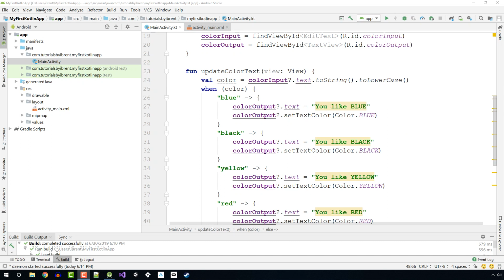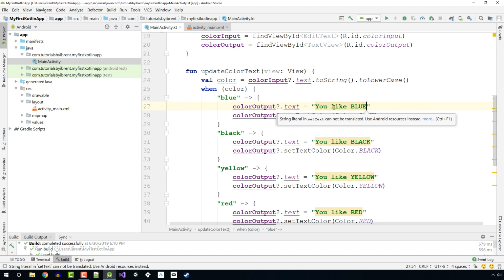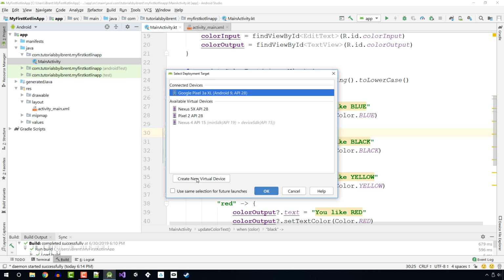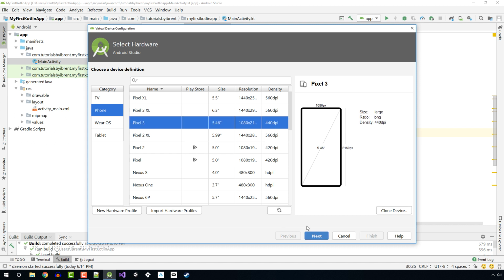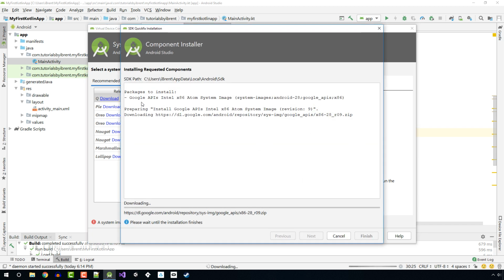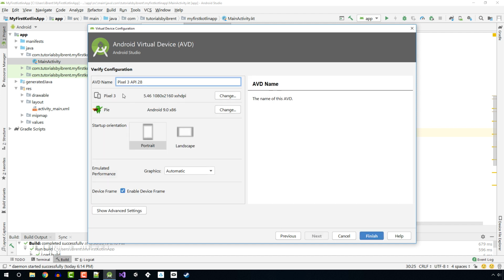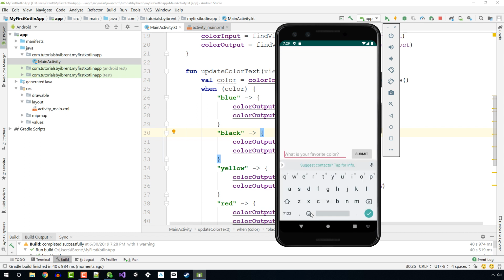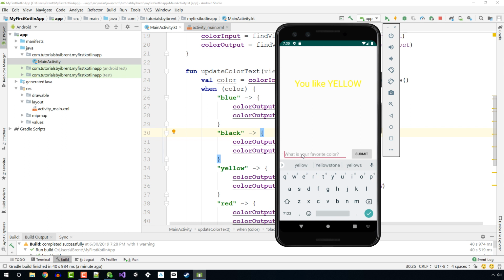Emulating Your Kotlin Project - Kotlin Tutorial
TRANSCRIPT

Learn to create your own Android applications with Android Studio and the Kotlin programming language.  Not only will this course teach you how to use Android Studio, but also how to lay out your application and get it up and running in different development environments.  Make a simple color-selecting app and then apply the knowledge to your own mobile projects.